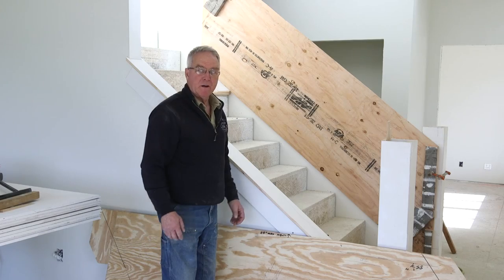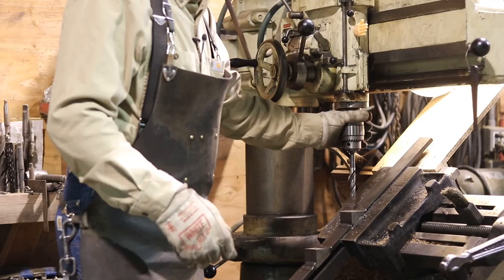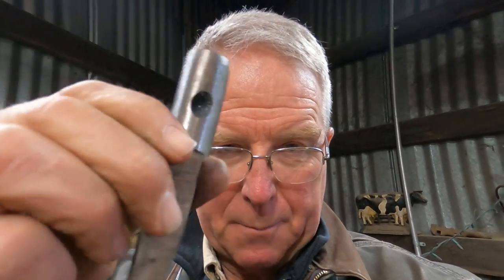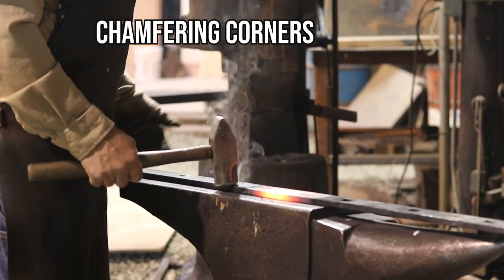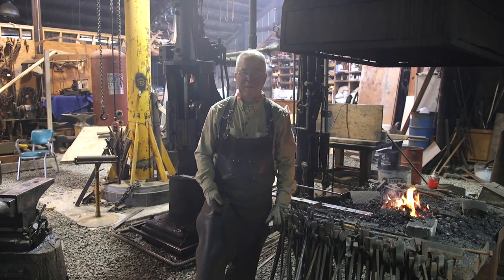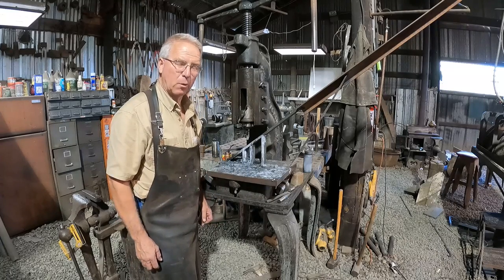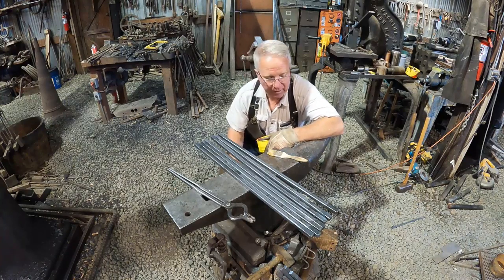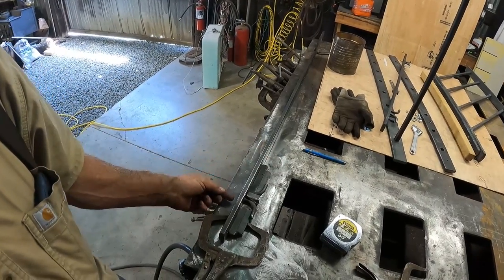Forging a Custom Stair Railing Ep. 133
The entry way stair railing was a lot of work but worth it!